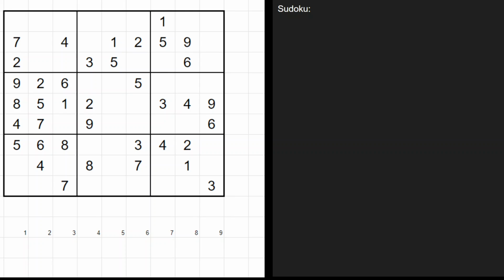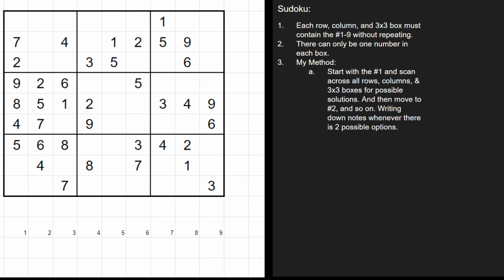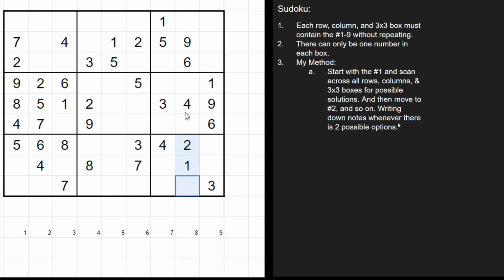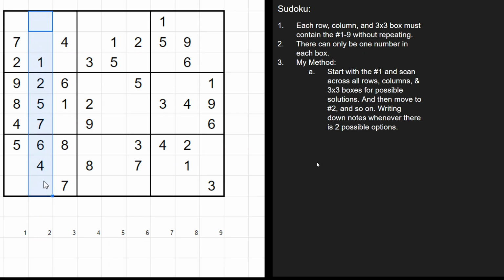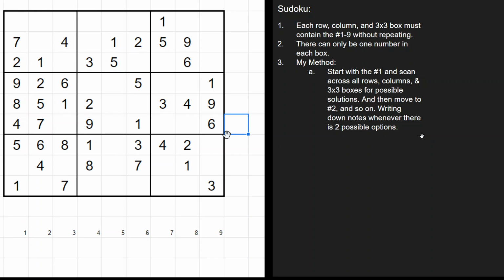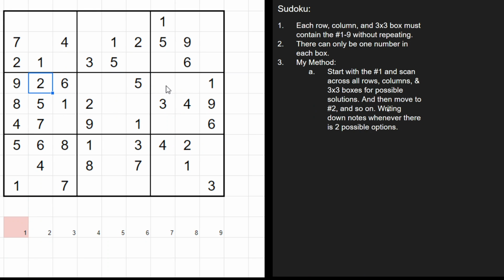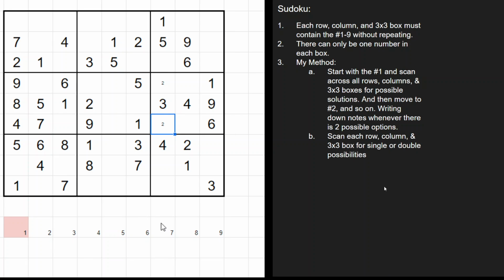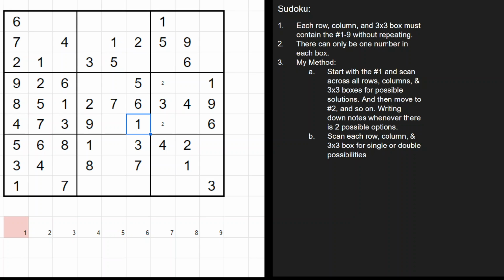Sudoku - Rules & Strategies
Hey guys, this is Steven here with a video on how to play Sudoku. This will be the 1st video of a series I’m doing on some of my favorite puzzles.

I highly recommend you play several of these puzzles, starting off with easier ones and getting familiar with it, because they are a lot of fun and addicting!